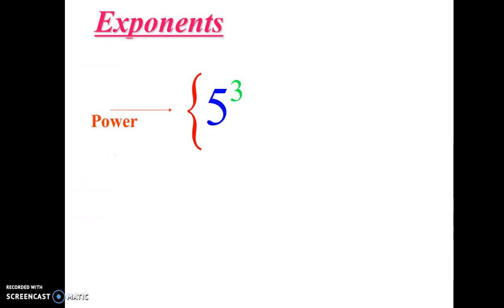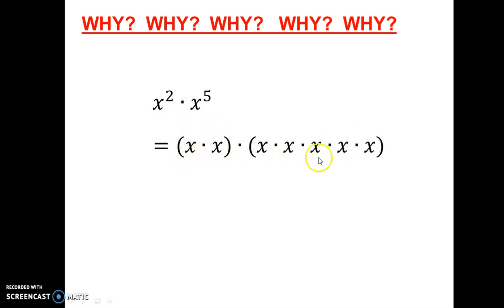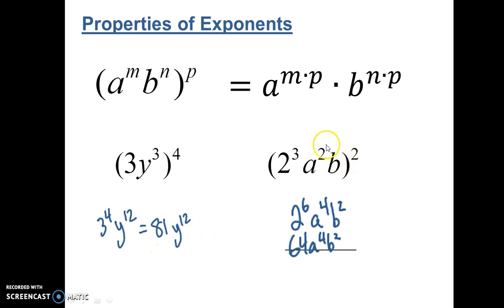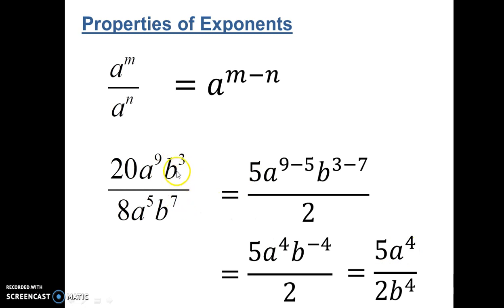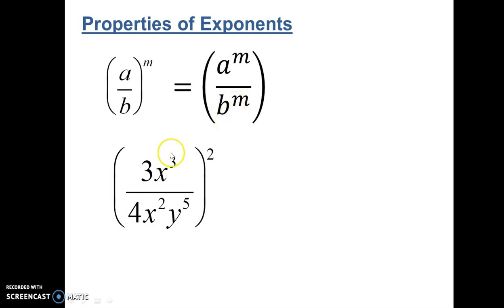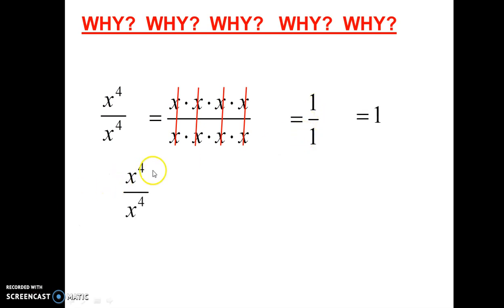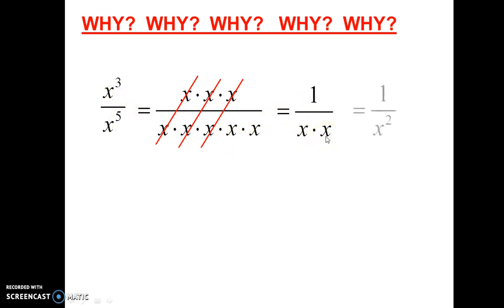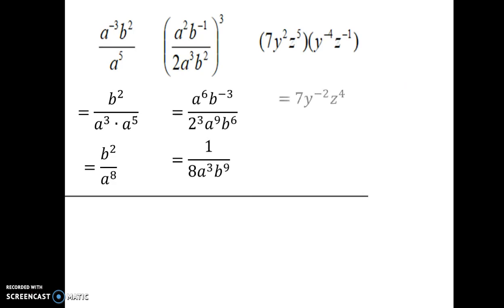Skill Video Laws of Exponents